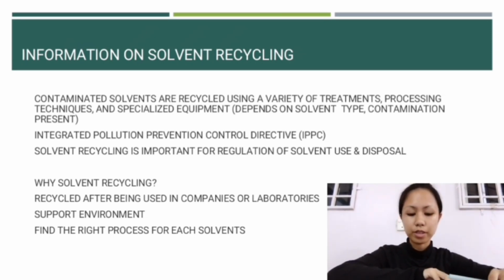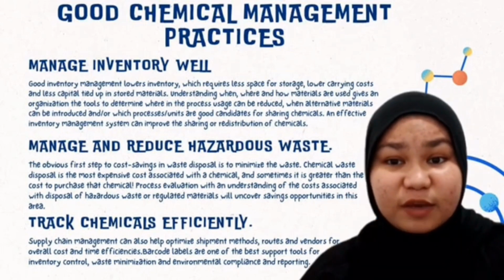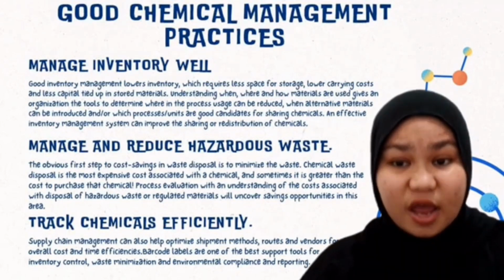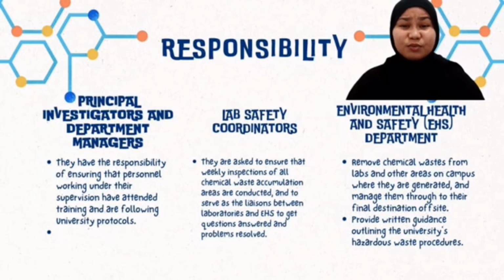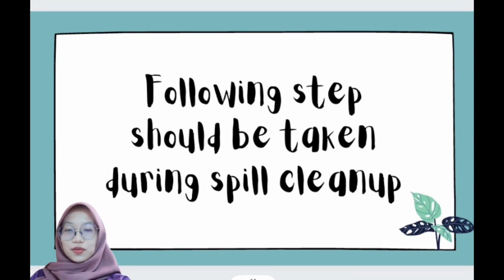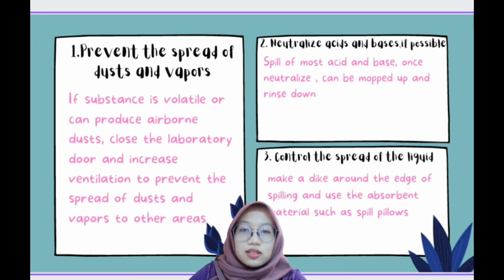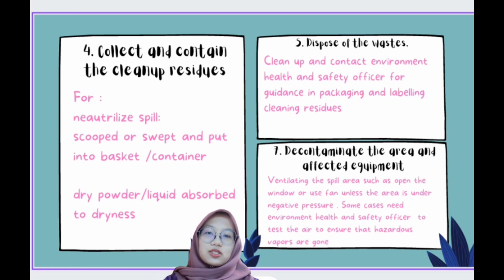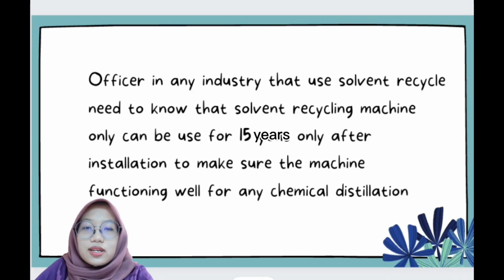Assignment CHM3002-E K1 T22 Solvent Recycling